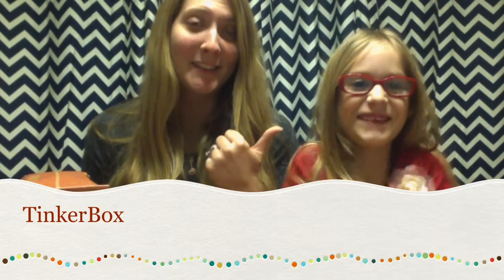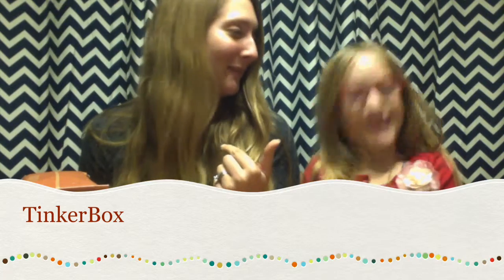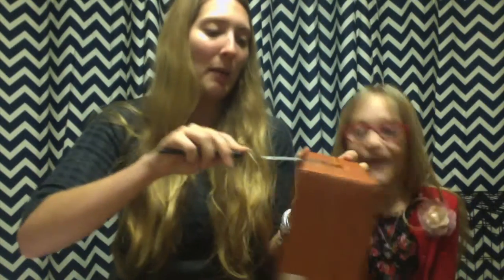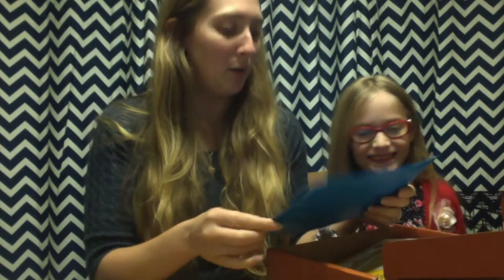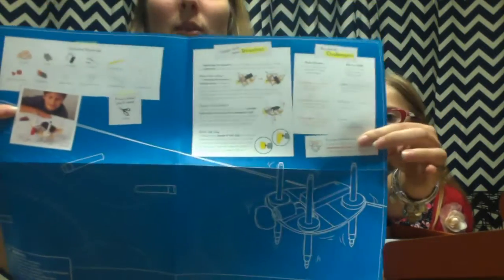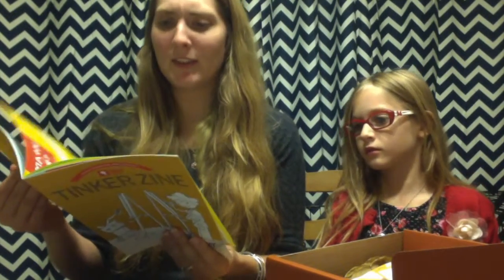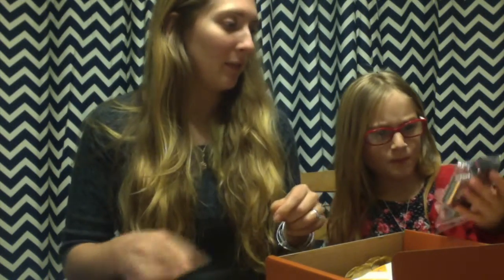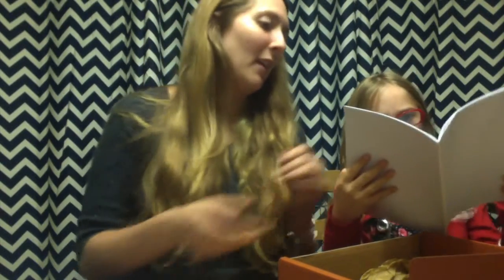TinkerBox Review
When looking for a good subscription box for Bow I stumbled upon Tinker Crate and realized there were very little youtube videos about this subscription box.  I decided to make a video of her opening it and then us putting it together.  All in all I give this box great reviews! Hopefully next month is just as good, if not better. Hope you guys enjoy